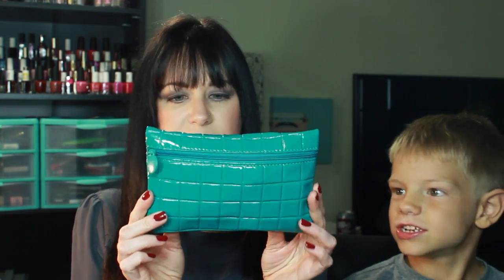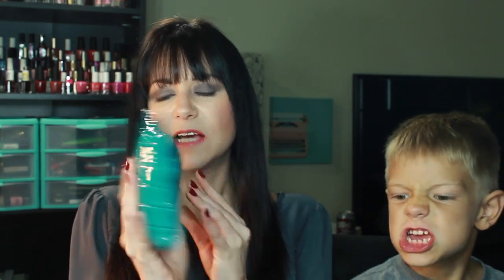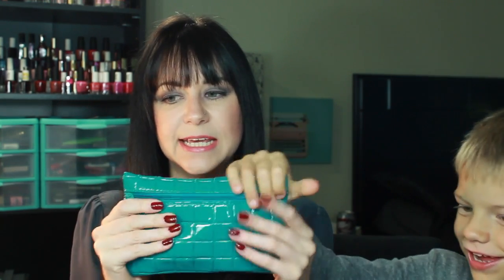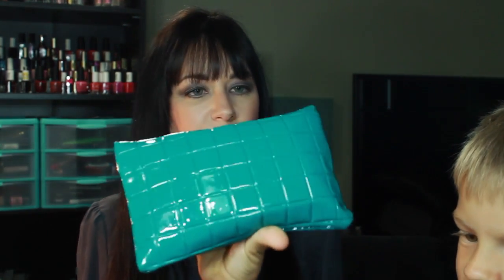ipsy Glam Bag Unboxing October 2014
I had an assistant today because he just really wanted to be in a video!
XOXO Lindsey

I would love to review your product or service. I will give a 100% honest review.